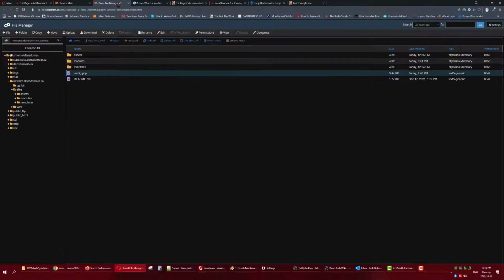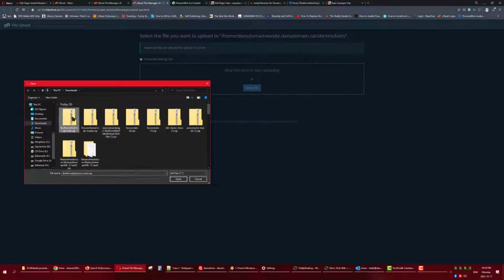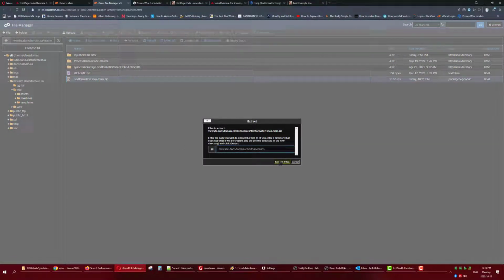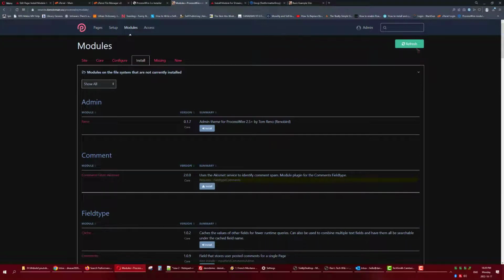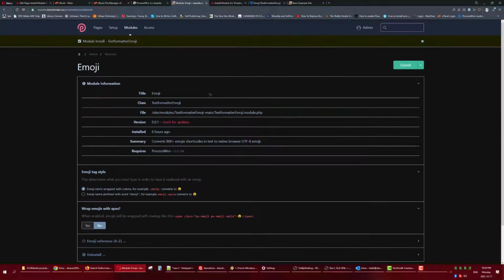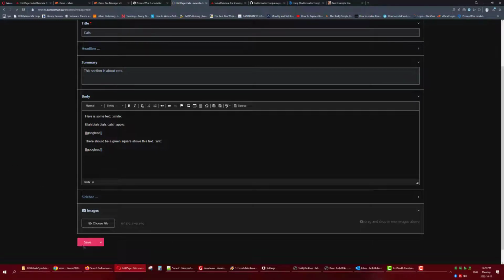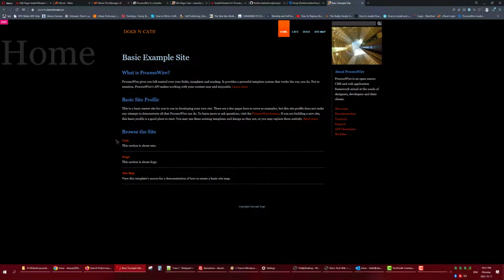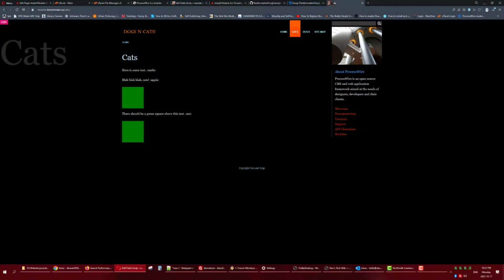ProcessWire - Emoji Module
ProcessWire's input editor strips out the standard emojis that everyone is used to using these days. But with a handy emoji module, we can get them back.